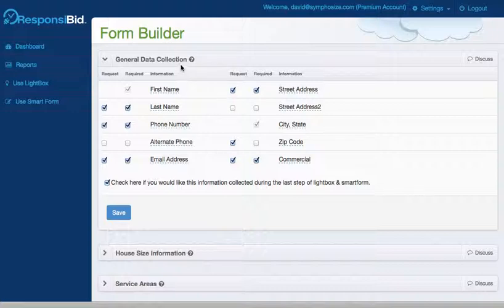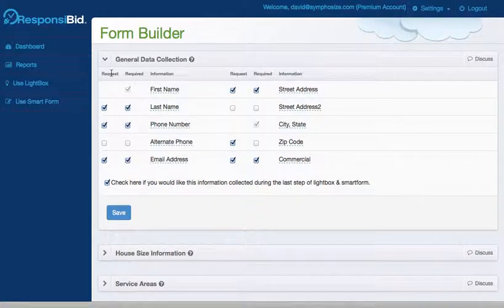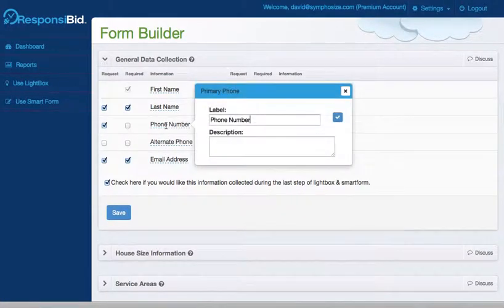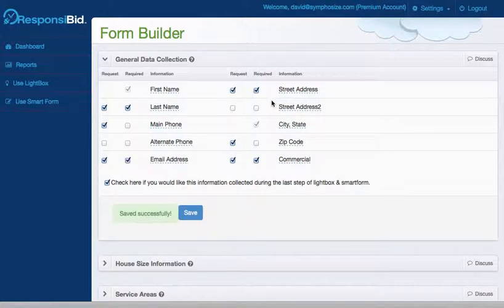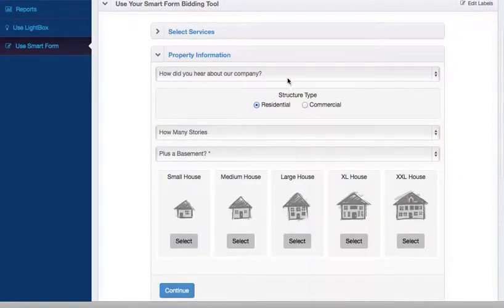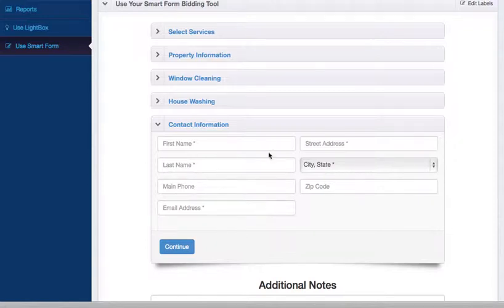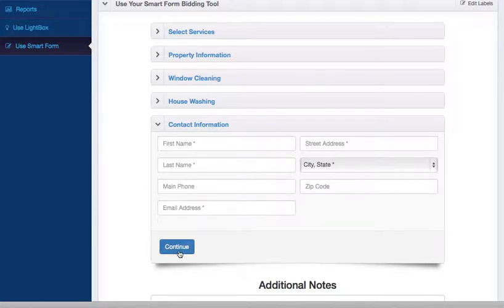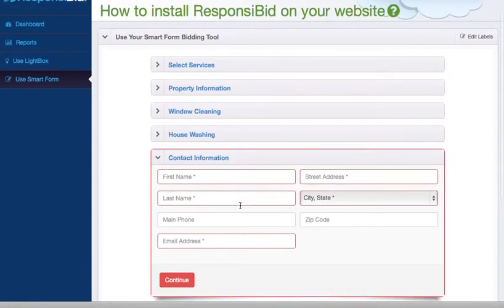Using the General Data Collection Area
How to use the General Data Collection area of ResponsiBid within the form builder.